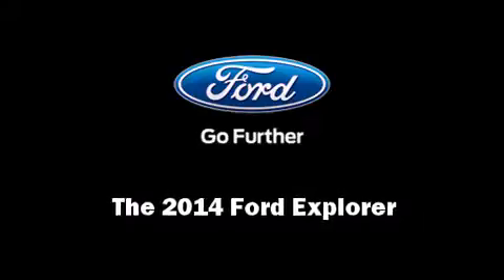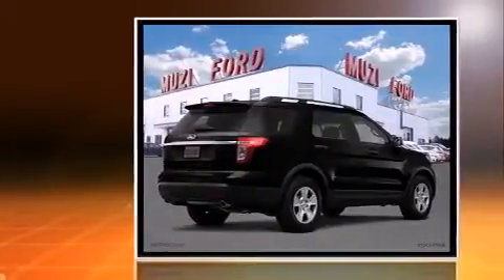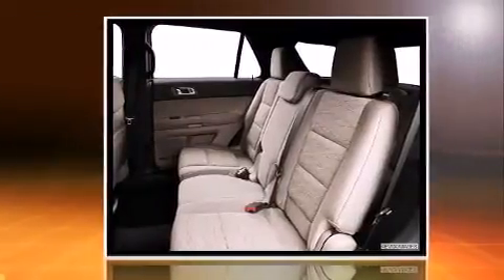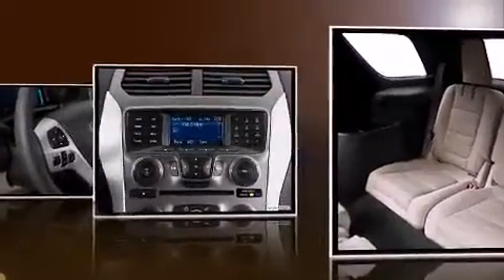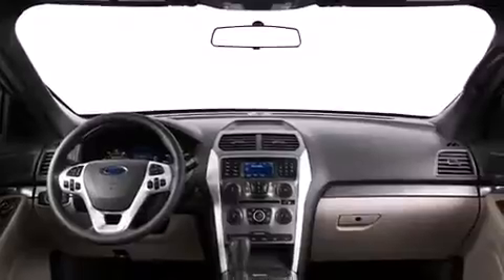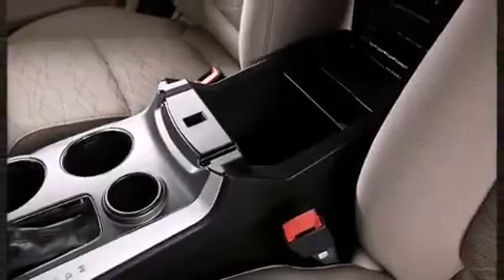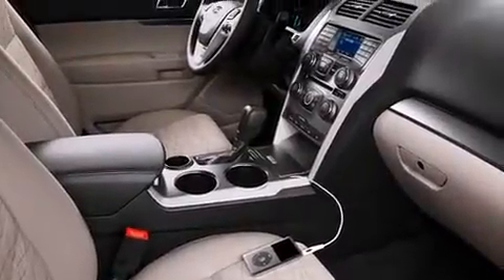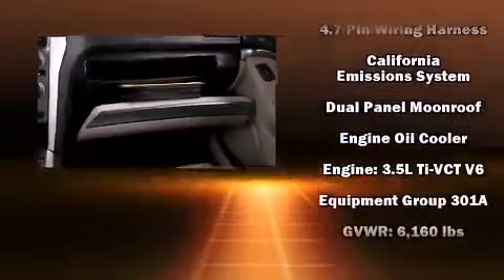2014 Ford Explorer Limited in Needham Heights, MA 02494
Muzi Ford
557 Highland Ave.

Introducing the 2014 Ford Explorer. Under the hood you'll find a 6 cylinder engine with more than 270 horsepower, and for added security, dynamic Stability Control supplements the drivetrain. Four wheel drive allows you to go places you've only imagined. Top features include front fog lights, front and rear reading lights, power front seats, speed sensitive wipers, a trip computer, an automatic dimming rear-view mirror, power windows, and 1-touch window functionality. Features such as automatic climate control and leather upholstery prove that economical transportation does not need to be sparsely equipped. The memory system includes pedal position, allowing multiple drivers to find their preferred driving positions easily. Rear passengers enjoy the seat heating functionality, keeping them warm during the winter months. Third row seats provide an even greater maximum passenger capacity. Premium sound drives 12 speakers, providing you and your passengers a sensational audio experience. In the event of a rollover collision, side curtain airbags provide additional protection for outboard seated passengers. We have the vehicle you've been searching for at a price you can afford. Please don't hesitate to give us a call.